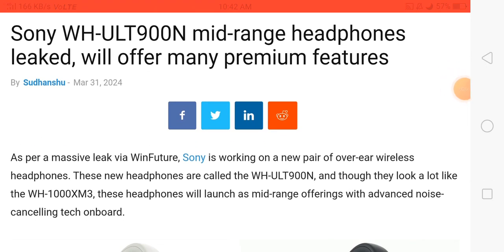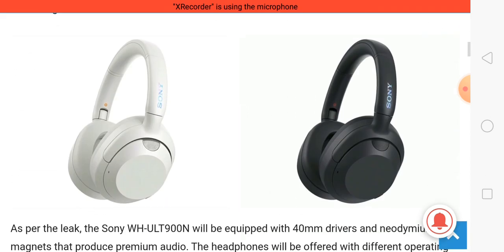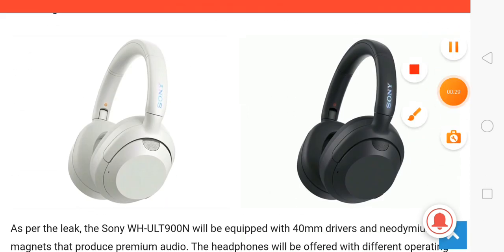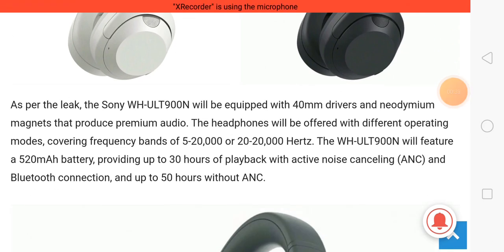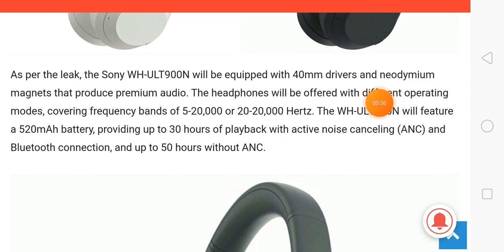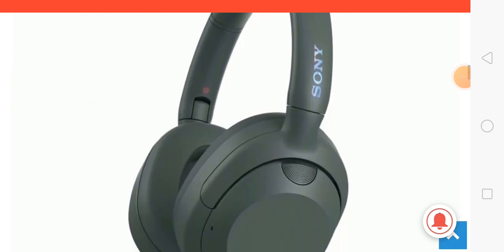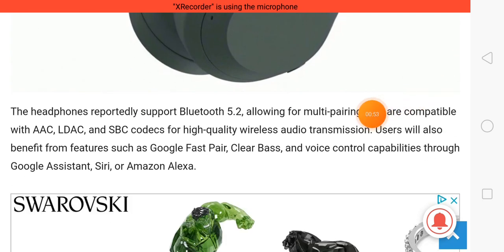Sony WH ULT900N Review, Sony WH ULT900N Headphone, Sony WH ULT900N, Sony WH ULT900N